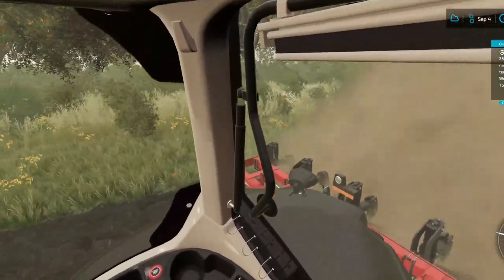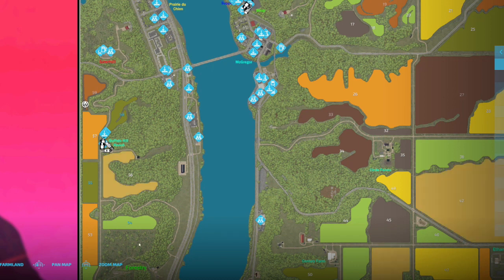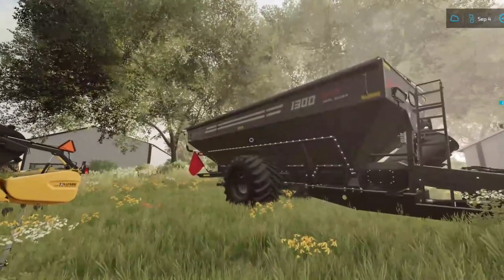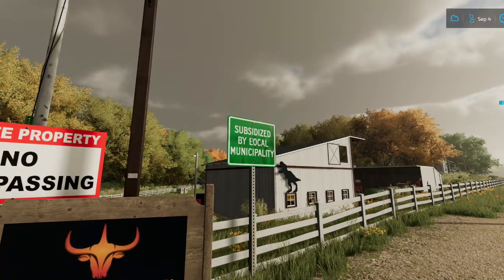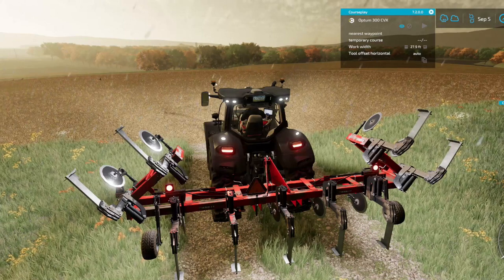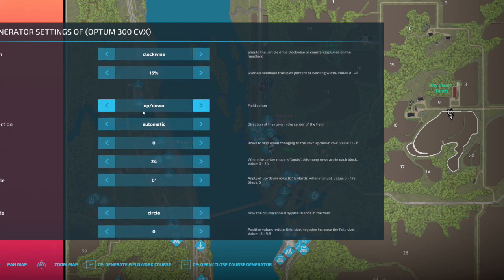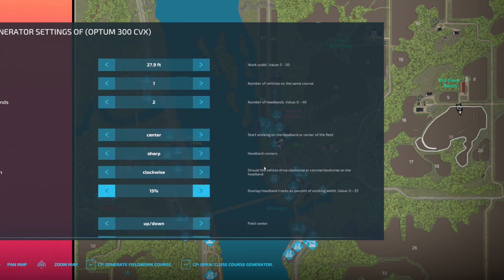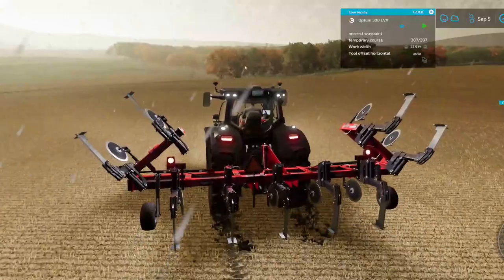FS22 - I Got A Drone! (UMRV)